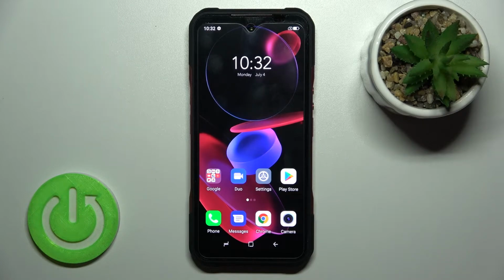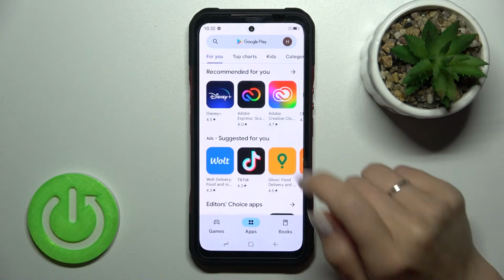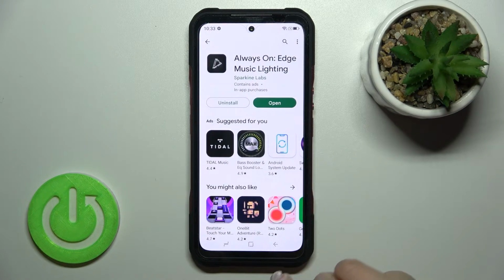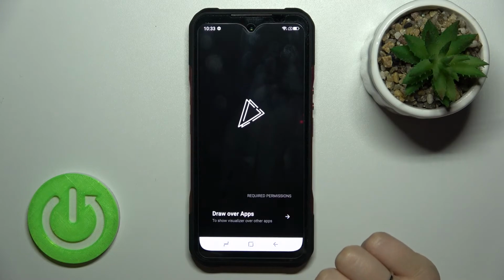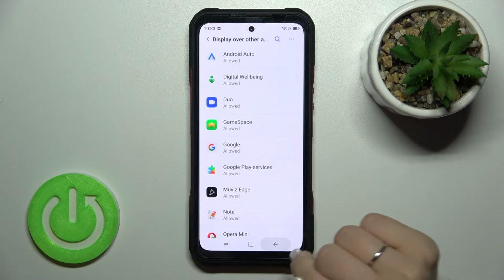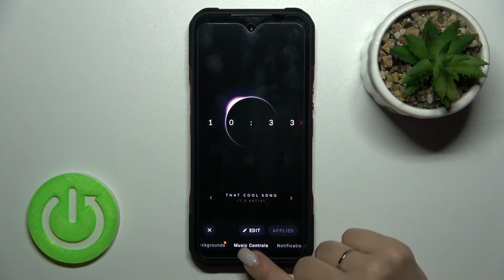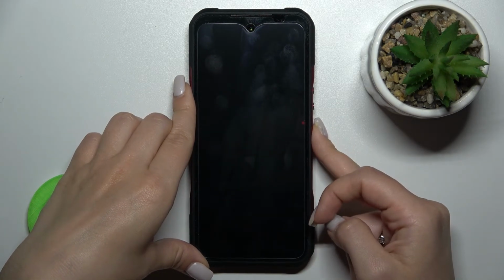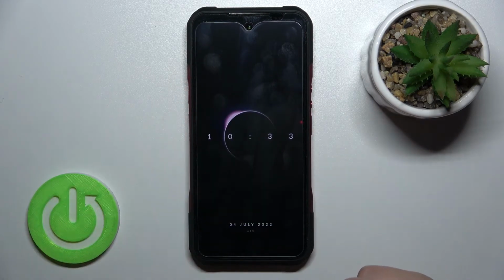How to Turn On Always On Display on DOOGEE V20 - Activate Always On Display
Find out more info about DOOGEE V20:
Always On Display is a special feature lets you view the time, date, missed calls, notifications and much more when the screen is turned off. We will show you how to activate AOD on DOOGEE V20. Unfortunately, you cannot do it through your device's settings, you need to download an additional application that will make it possible. Our expert will show you how to download the Muviz Edge application and how to use it to successfully activate AOD on your DOOGEE V20.

How to turn on Always On Display on DOOGEE V20? How to disable Always On Display on DOOGEE V20? How to activate Always On Display on DOOGEE V20? How to set up Always On Display in DOOGEE V20?